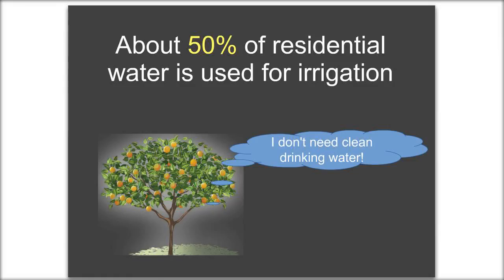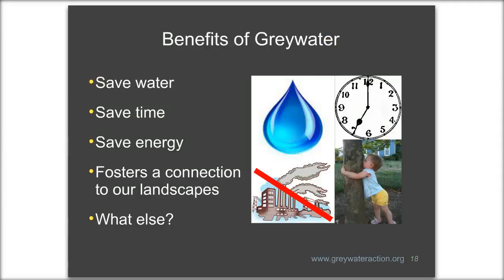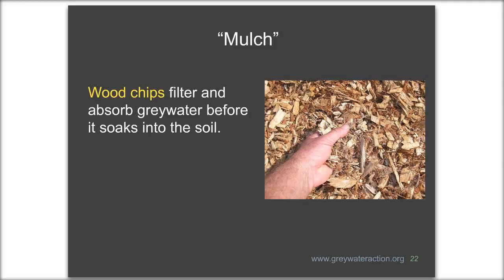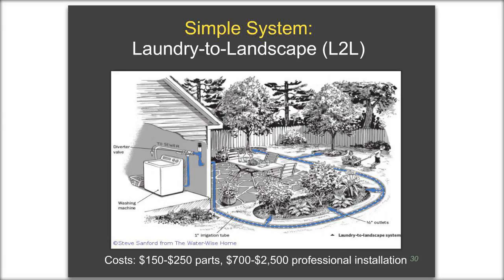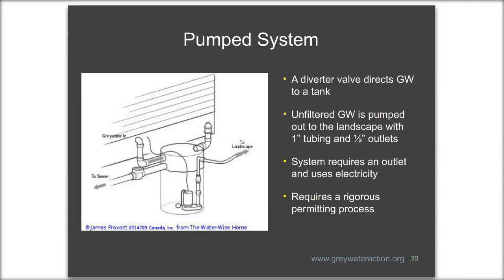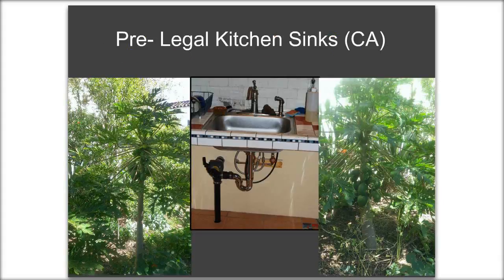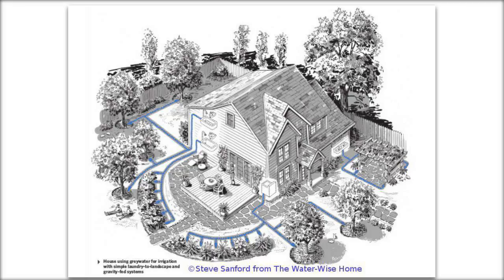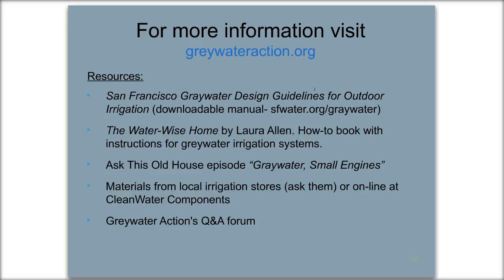Session 1: Greywater 101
Learn about common and popular greywater systems, design considerations, water saving potential, costs, regulations, health and safety, soaps and products, and how to choose a system that is a good match for your home and landscape.

Presenter Laura Allen: Laura is a founding member of Greywater Action and has spent the past 15 years exploring low-tech, urban,sustainable water solutions. She is the lead author of the San Francisco Graywater Design Guidelines for Outdoor Irrigation, and authored The Water-Wise Home: How to Conserve and Reuse Water in Your Home and Landscape (Storey Press, 2015).